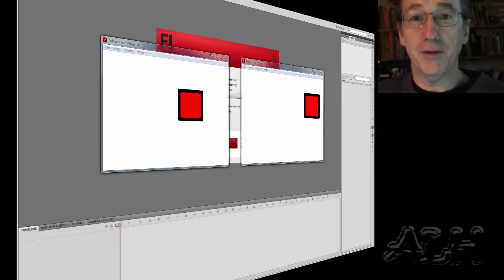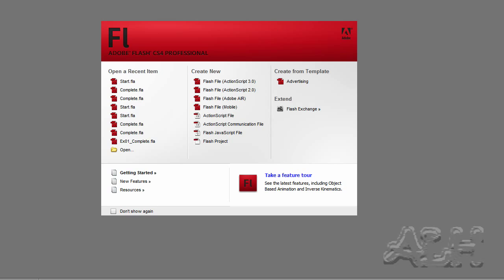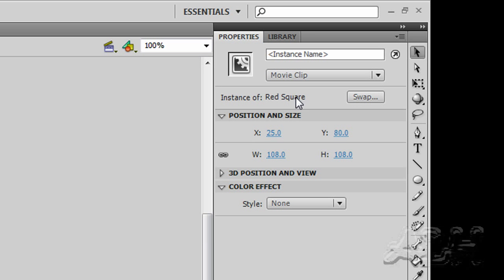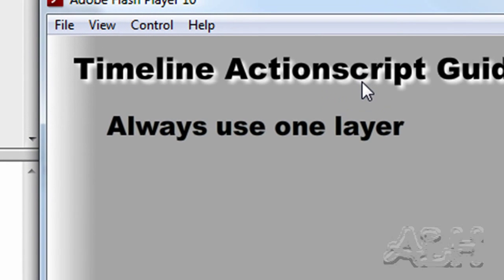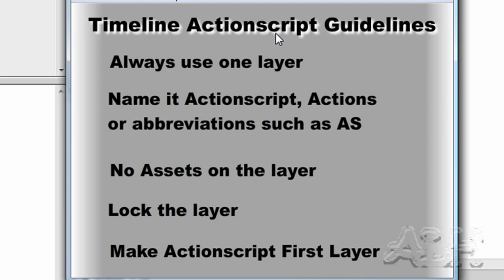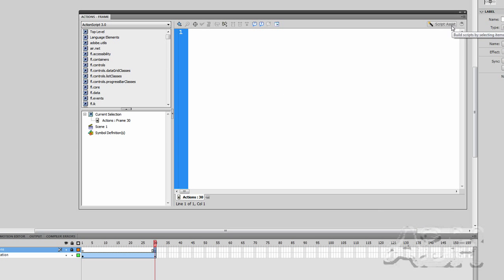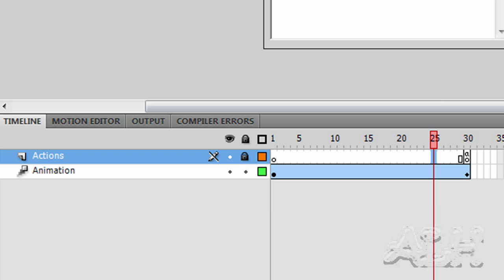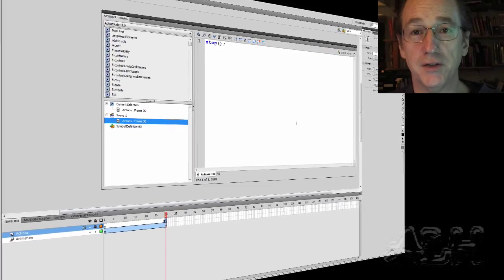Basic Timeline Actionscript 3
Covers the basic steps to placing Actionscript 3 on a Flash CS4 timeline. A stop() action is added to a main timeline motion tween. Guidelines for adding timeline Actionscripts such as using the first layer are presented.